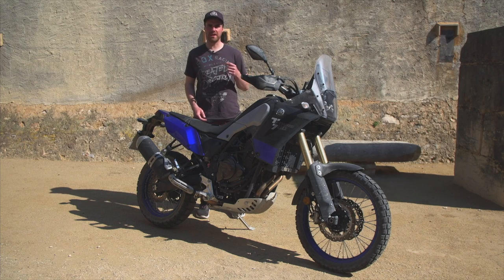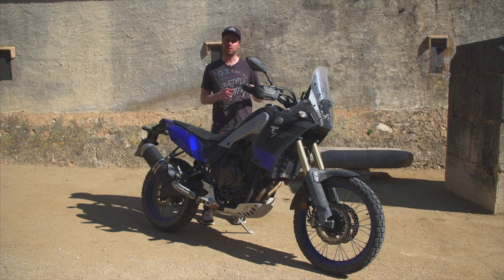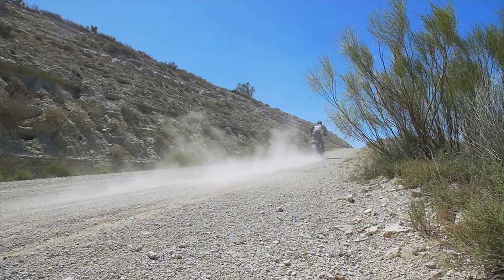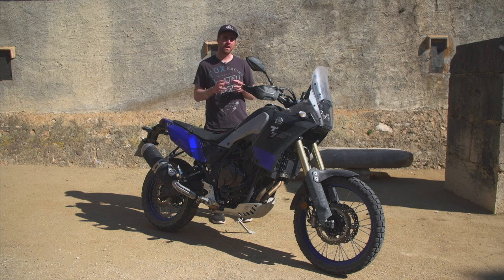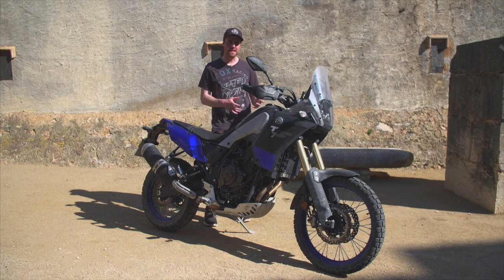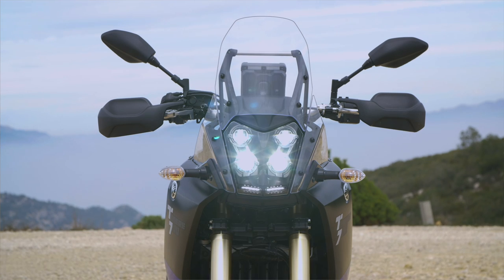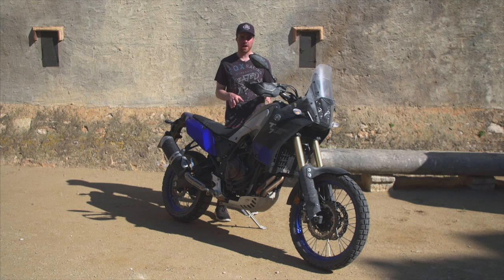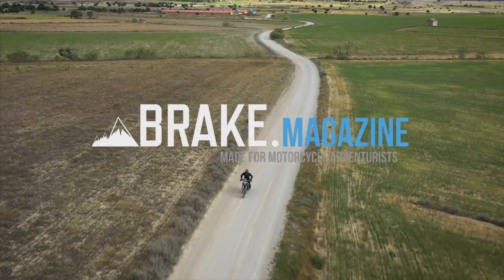Review - Yamaha Tenere 700 - Brake Magazine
It's finally here. The Yamaha Tenere 700 has been an age in the making but it's worth the wait. Wondering what it's like? Watch the review video above. In short it's really good and really cheap, but not perfect.

If you like our review of the Tenere 700, you might be interested in our video on getting it set-up for you.

📹Yamaha EU
🎬Jade Evans
🏍Llewelyn Pavey